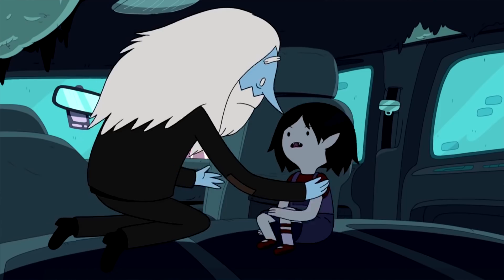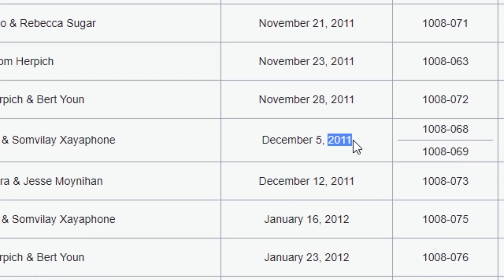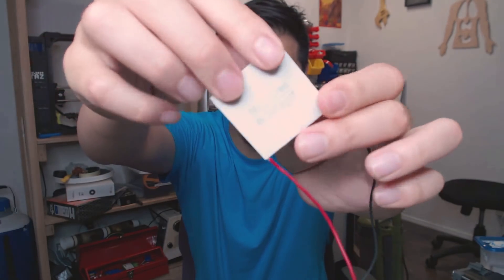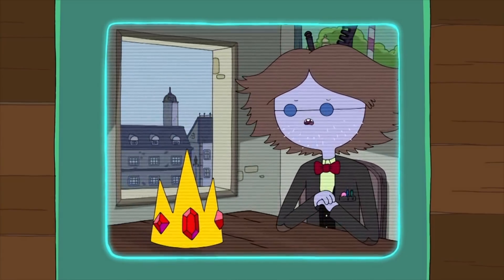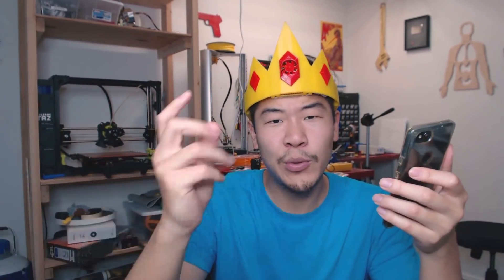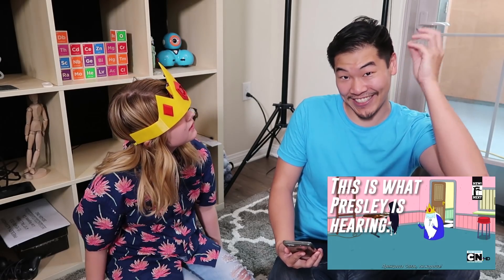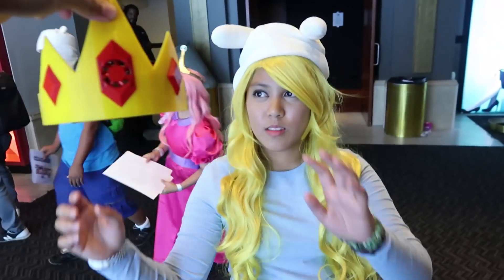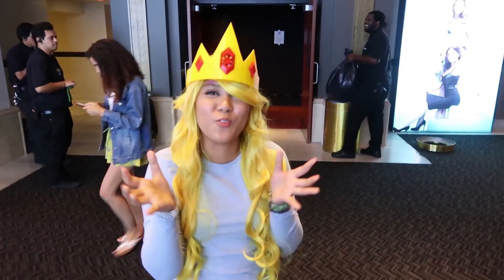Ice King Crown keeps you Cool (and Makes You HEAR Voices in you head??)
RIP Adventure Time. Let's make a real Ice King Crown! Peltier cooler to make your forehead cold, and surface transducers to transmit voices directly into your skull.

First 50 people get $50 off their first two weeks of Blue Apron, here!

Special thanks to Presley from ActOutGames!